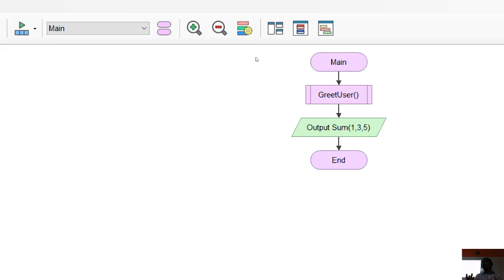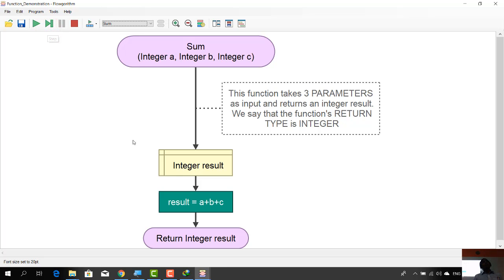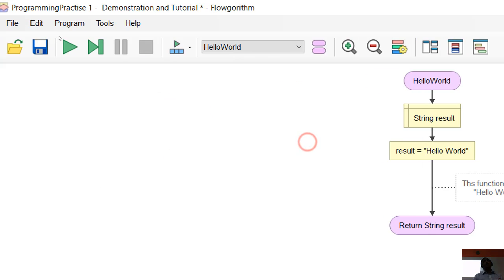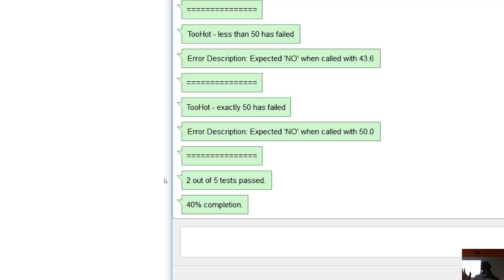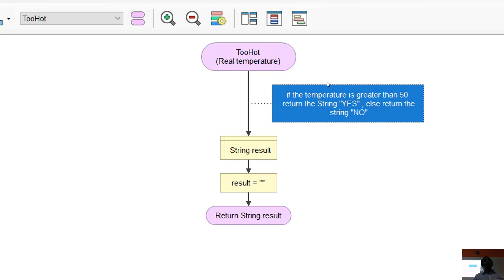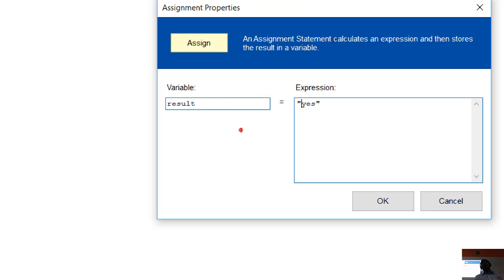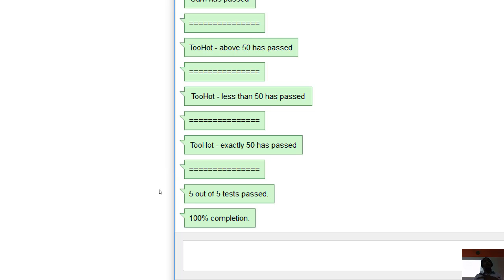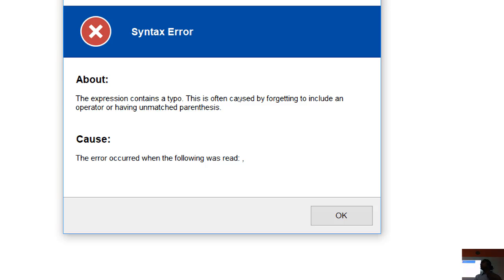Implementing Incomplete functions - Programming practise